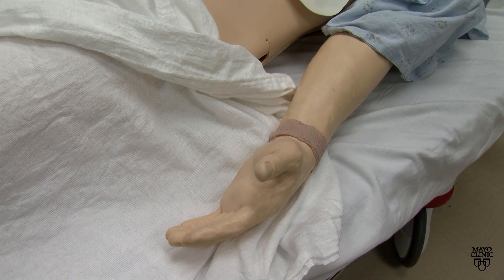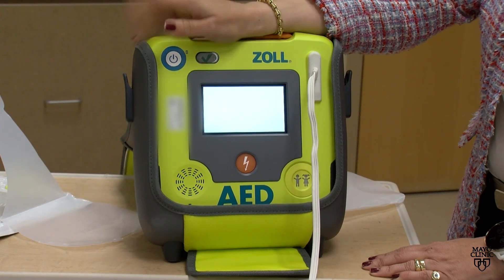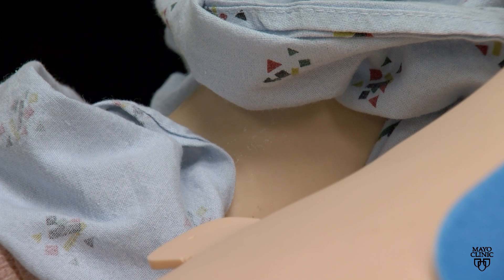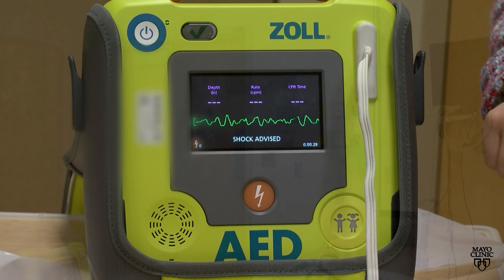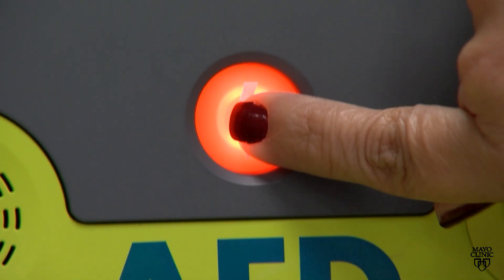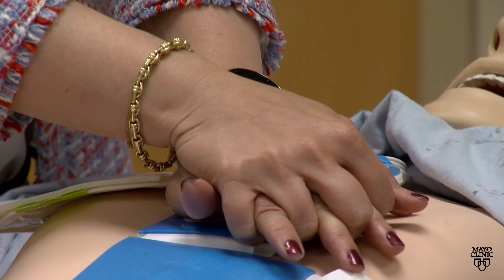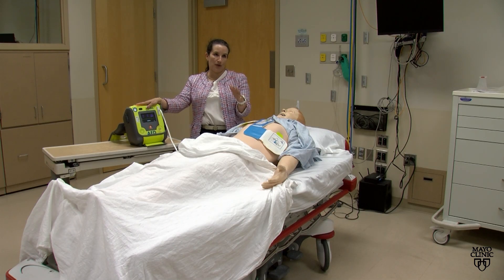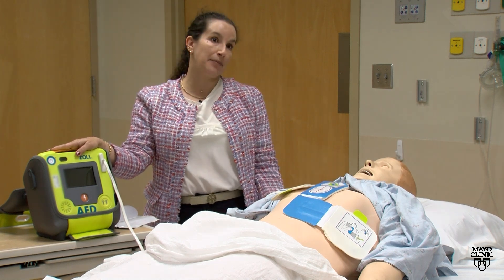Automated external defibrillators: How to use an AED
Sudden cardiac arrest is among the leading cause of death in the United States and this year alone, more than 350,000 people will experience a cardiac arrest. In the hospital setting, defibrillators are used to deliver a jolt of electricity to the person's chest to get the heart beating again. Outside of the hospital, automated external defibrillators (AEDs) are portable devices that are used to revive someone suffering cardiac arrest. AEDs can be found in many public places and don’t require any special training to use, however knowing where to look for them and how to use them could possible help save someone’s life.

Dr. Alice Gallo De Moraes is chair of Mayo Clinic’s Medical Emergency Response Subcommittee which oversees all cardiac arrests and rapid response in the Rochester campus, demonstrates how to use an AED.

to access clean and nat sound versions of this video on the Mayo Clinic News Network.